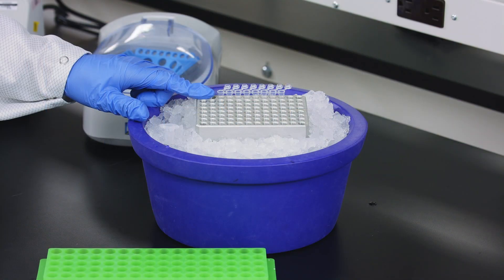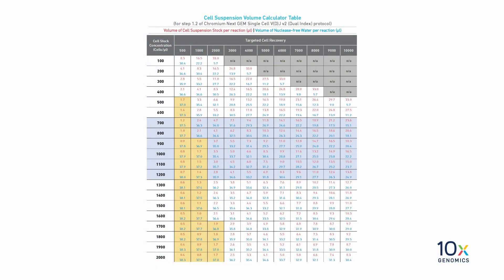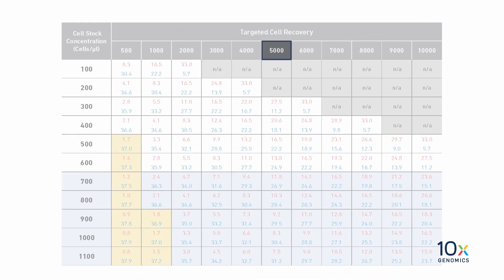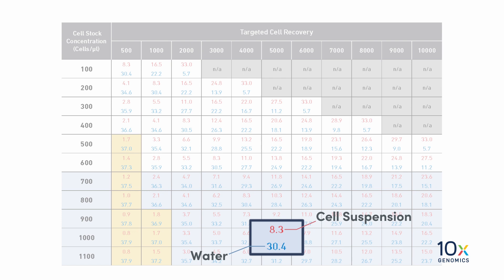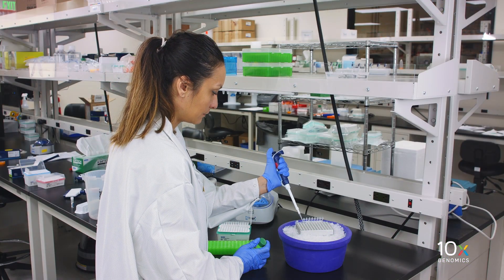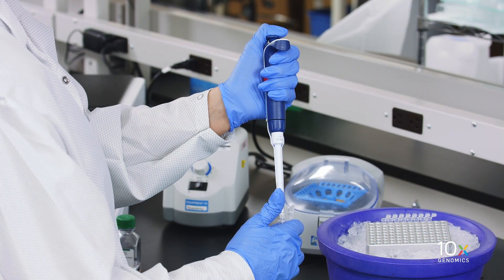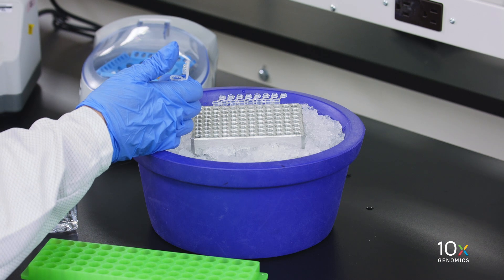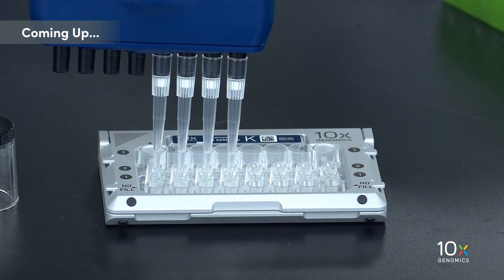Single Cell Immune Profiling Protocol v2 | Combining Master Mix, Water and Cells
Once you’ve completed Chip Assembly, you will combine the prepared reagents and cells. This video reviews best practices for combining the master mix, water and single cell suspension, including tips for timing for reagent, water and cell addition and critical pipetting techniques to ensure cell viability. Next step: Loading Chromium Next GEM Chip K.